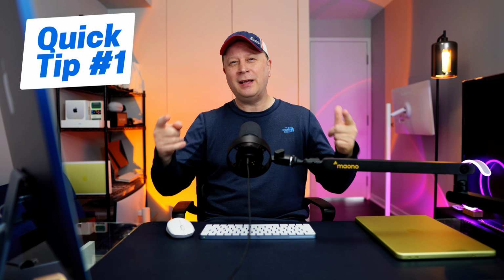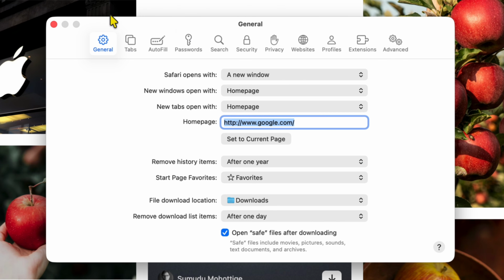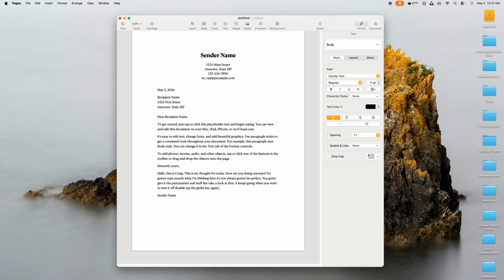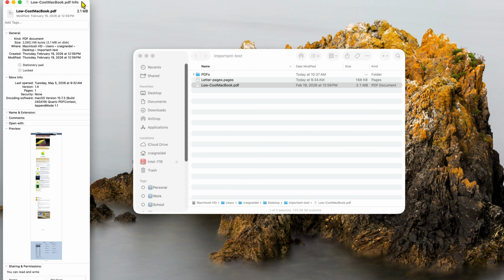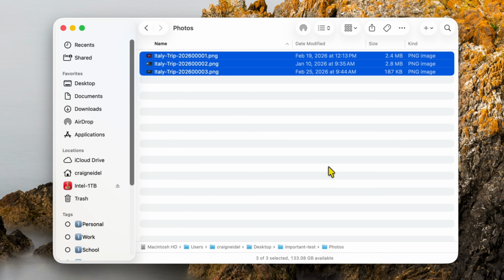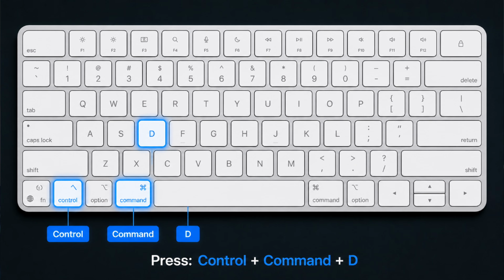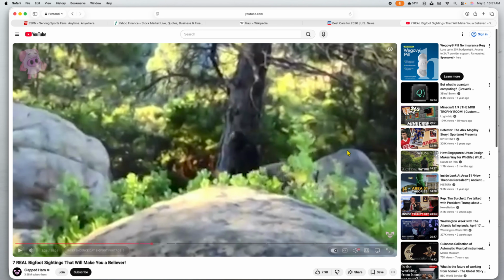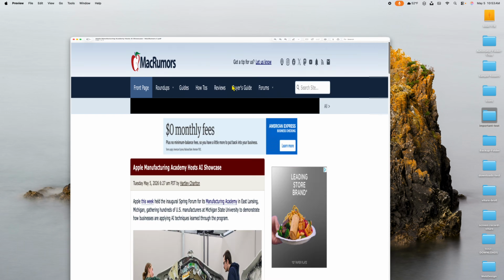10 Hidden macOS Tips Most Mac Users Don’t Know About. Do You?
In this video we cover 10 hidden macOS tips and tricks most Mac users don't know about but should use every day.  How many do you know about?  If you are a basic macOS user or advanced macOS user these quick tips and tricks can be used every day to increase your productivity on your Mac.  They are easy to learn in a few minutes.  You can use these cool macOS tips to impress your friends too and most won't know these because Apple hides them very well.

Camera I Use To Shoot Video
Lens I Use To Shoot Video
Computer I Use To Edit Video

Chapters:
0:00 - Intro macOS Tips Users Don't Know About
0:28 - Tip 1 Get My Tabs Back
1:31 - Tip 2 Don't Open Downloaded Files
2:33 - Tip 3 Super Easy Dictation Anywhere
4:17 - Tip 4 Lock My Files
5:42 - Tip 5 Use Stationary Pad
6:39 - Tip 6 Organize Your Photos
8:14 - Tip 7 Double Click To Minimize
9:16 - Tip 8 Hover Gets More Info
10:52 - Tip 9 Frame By Frame Youtube
11:51 - Tip 10 Organize PDFs Fast
13:16 - Wrap Up Video

If you use a link above to make a purchase it's possible that the channel could receive a commission from the sale which helps us make future videos like this one about macOS tips and tricks that most Mac users don't know about.  This is for entertainment only and always do your own research before purchasing a product.